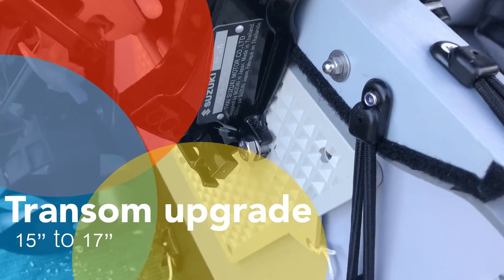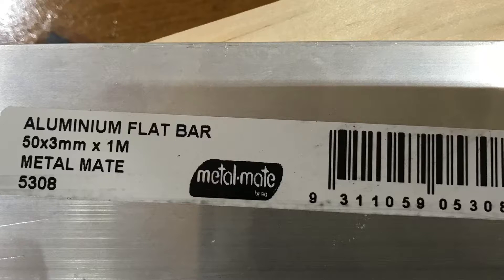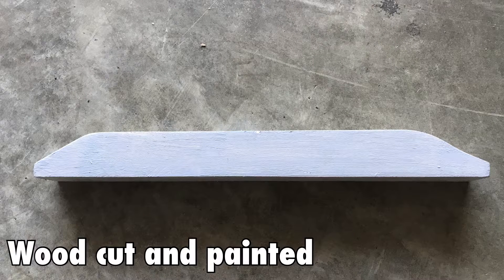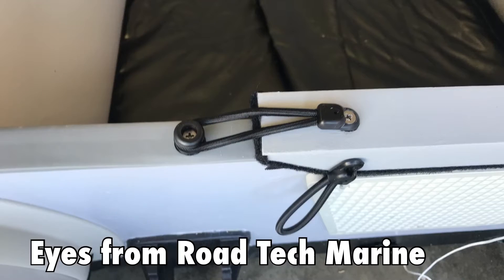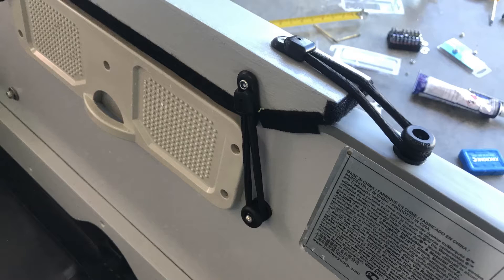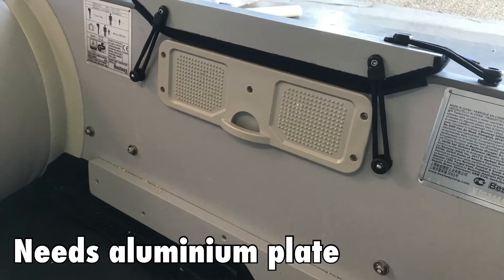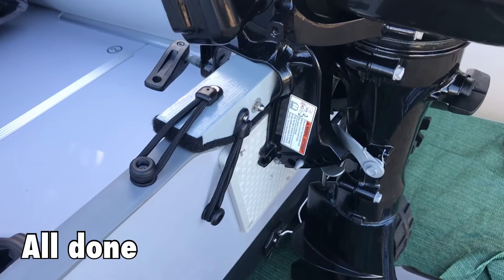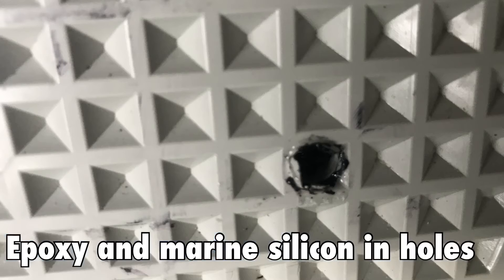SIB Transom Upgrade [15” increased to 17”]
This is a very short movie showing a transom upgrade for a 6hp 4 stroke outboard on a SIB. (Soft Inflatable Boat). You may want to add a safety chain or rope to your outboard if concerned about the transom structure. * Please note: This upgrade is at your own risk, so ensure proper safety guidelines are followed in your country.

The boat was bought from BCF in Australia in 2020 and had a low transom.

Four stroke outboards have a 17” shaft and some inflatable boats only have a 15” transom. The anti-cavitation plate should be just below the bottom of the boat. This upgrade ensures the outboard is still safe in the event you hit a sand bank or rock, yet can be removed when folding your boat away. Parts were from Bunnings and Road Tech Marine. Pause the movie to see which parts were used or use the list below. Thank you.

Additional information can be found on the Bestway Hydro Force Caspian Facebook